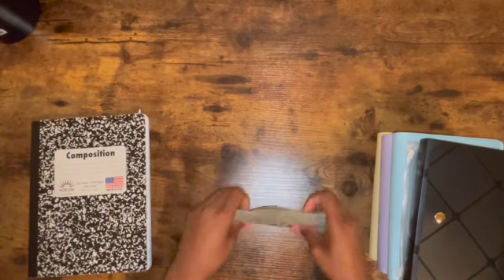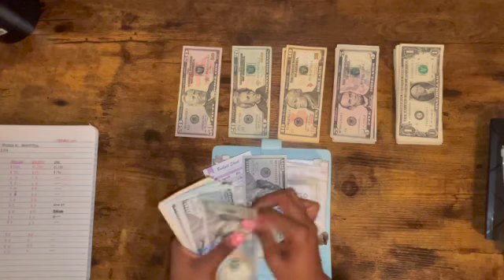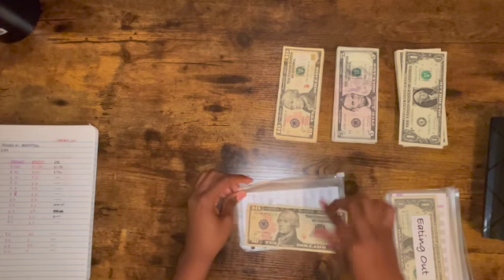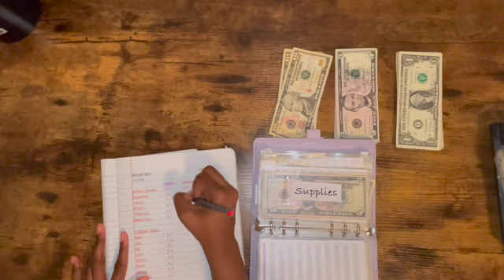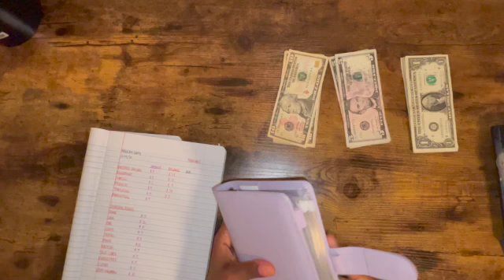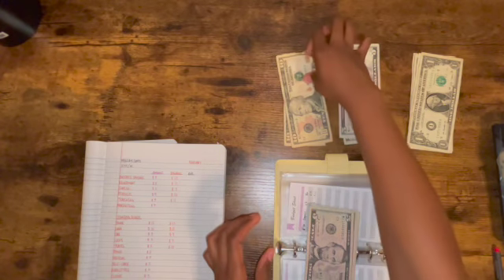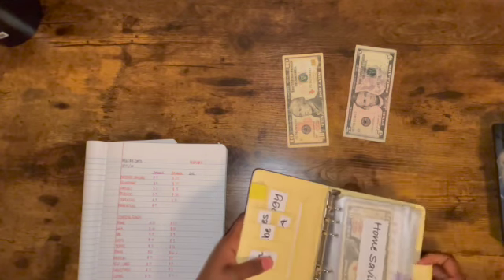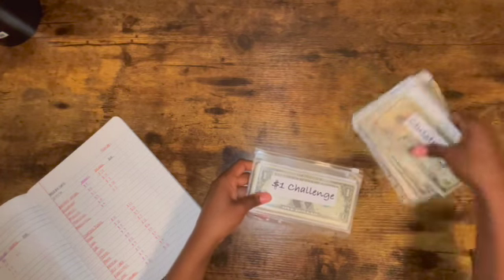FEBRUARY 2022| WEEK 4| MADE SOME CHANGES|SIDE HUSTLES CASH STUFFING| WYNTER BUDGETS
Hey everybody! Welcome to Wynter budgets! This is week 4, I will be stuffing my side hustles checks! My goal is to make $350 & up a week. I love how I realize something new each week and now I have new goals to each envelope. I've made some changes and mistakes but it's ok. Its part of budgeting journey.